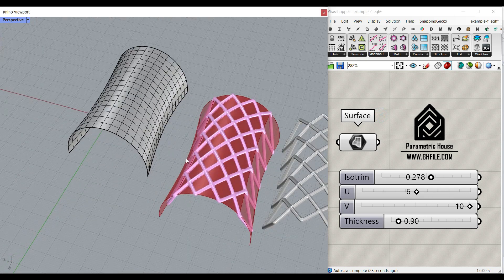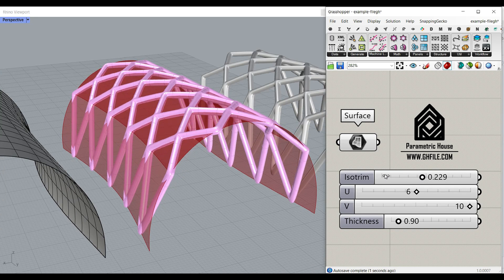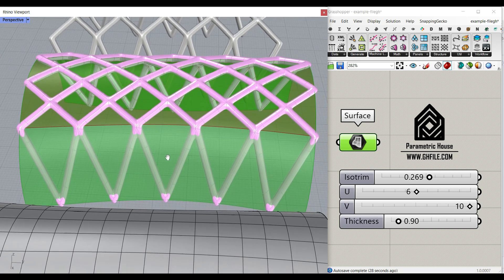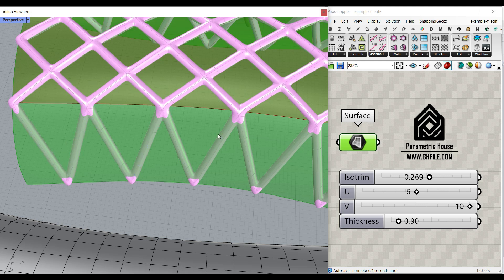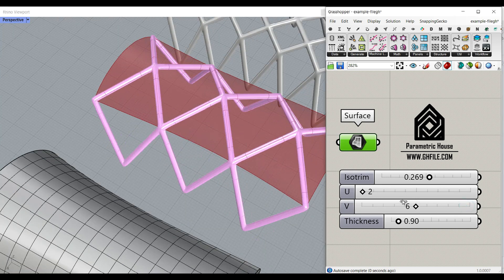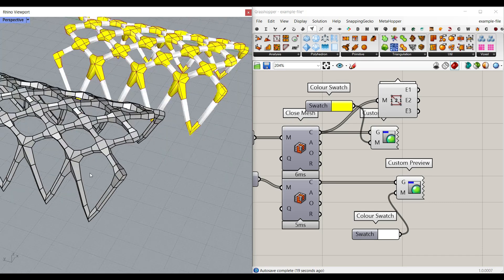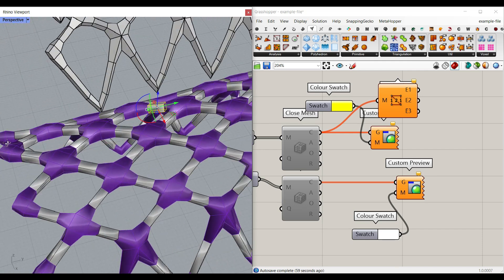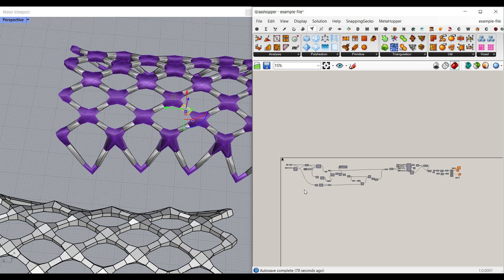Grasshopper Lunchbox (Diagrid Structure)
In this Grasshopper tutorial, we will take a look at an algorithm which we have converted a NURBS surface into a multipipe mesh structure by using the Lunchbox plugin.